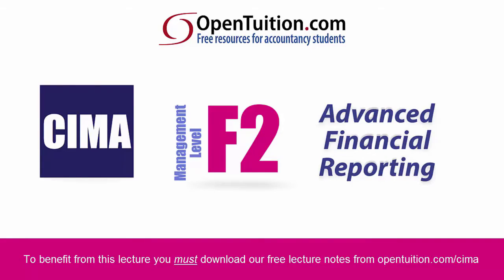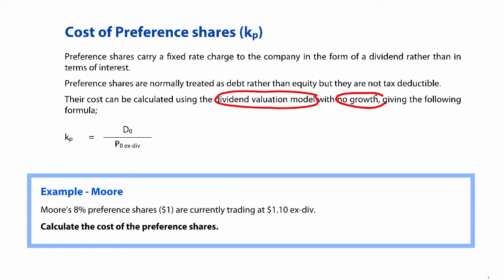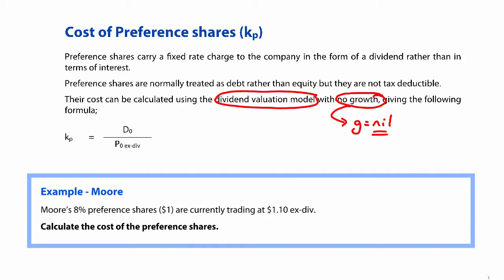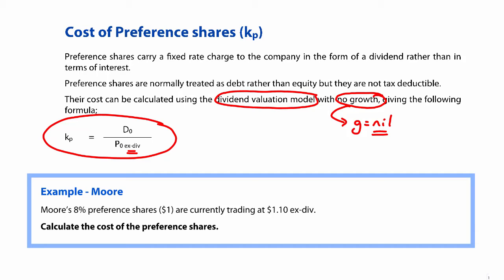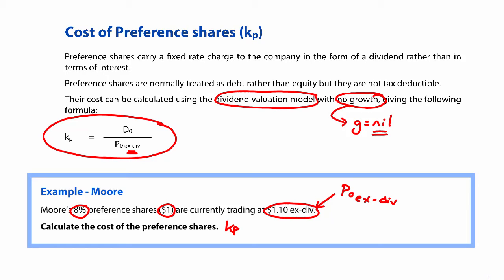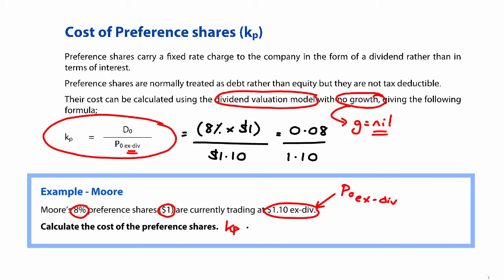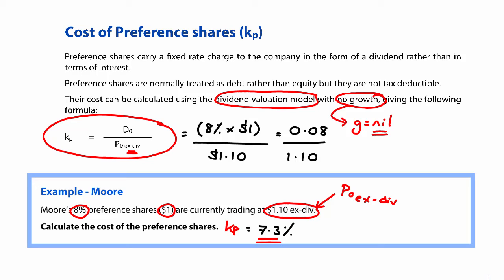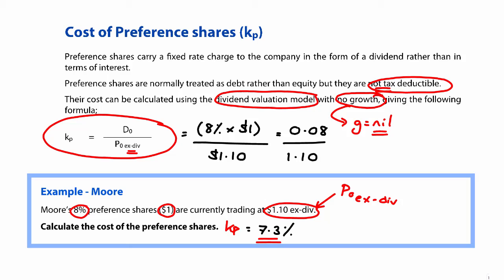CIMA F2 Cost of Preference shares